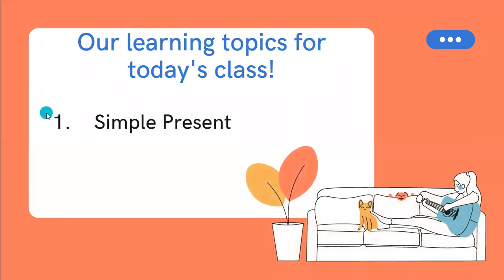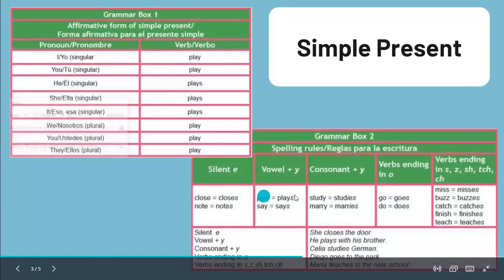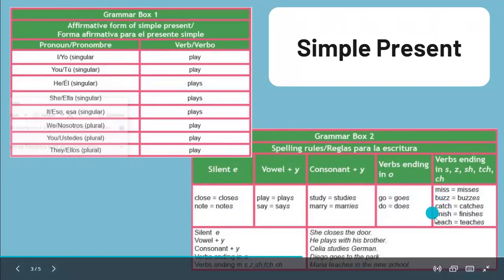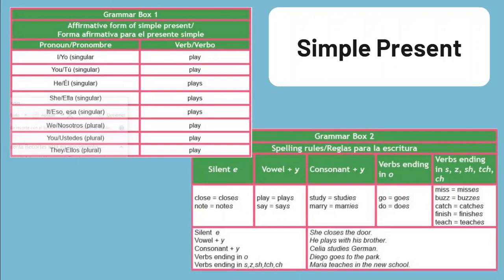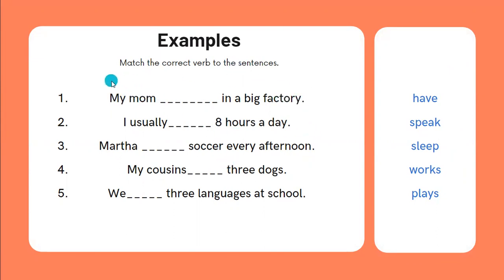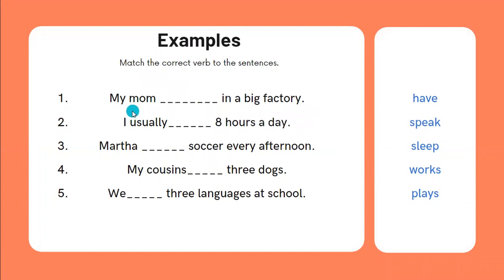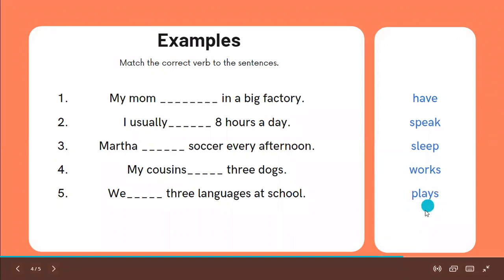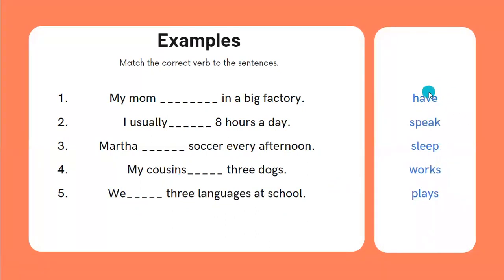Clase 7 1er semestre simple present